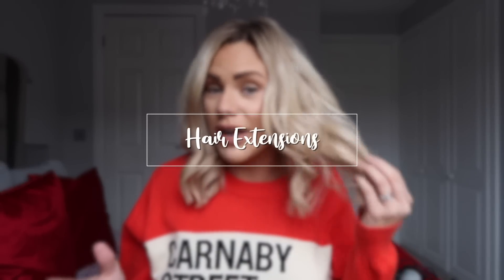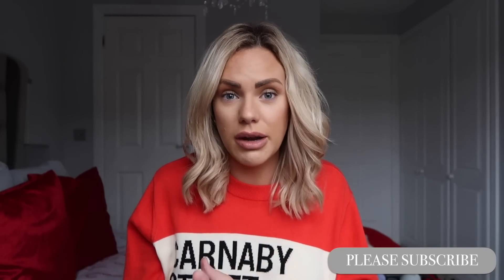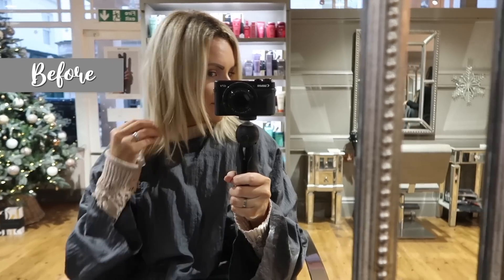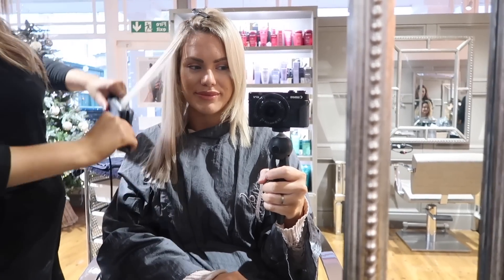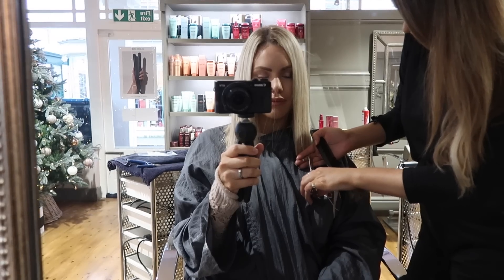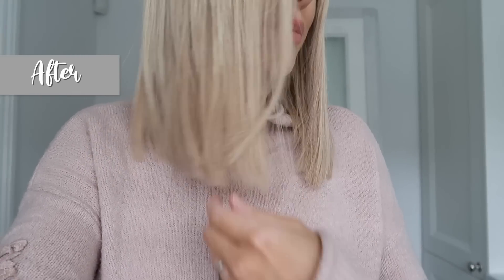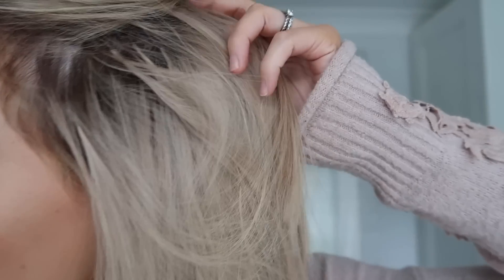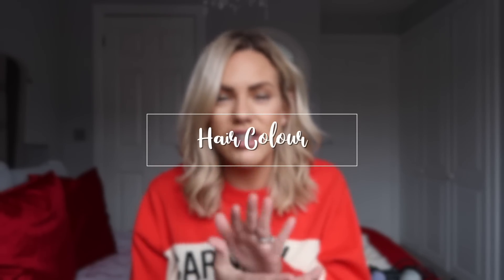BLONDE HAIR ROUTINE | EXTENSIONS, COLOUR, STYLING TOOLS AND PRODUCTS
My blonde hair routine, hair extensions, colour, styling and favourite products.

Skip to:
To hear about my extensions 0:22
To hear about my colour 3:33
To hear about my favourite products 4:53
To hear about my favourite hair tools 10:40